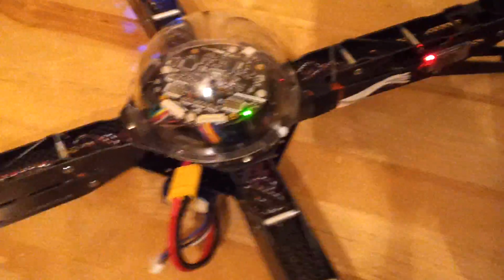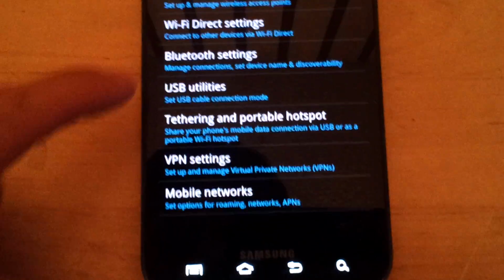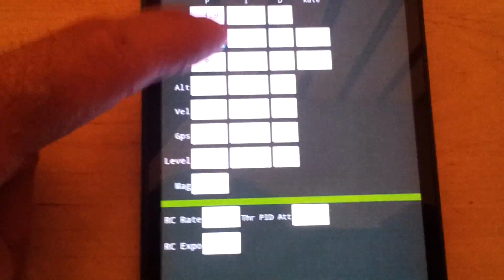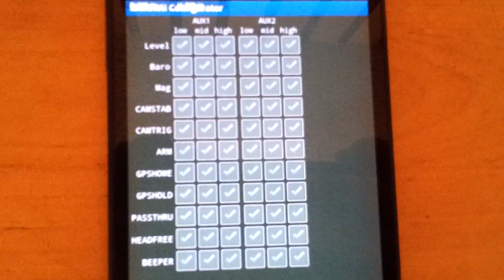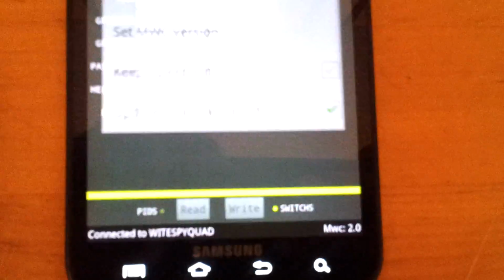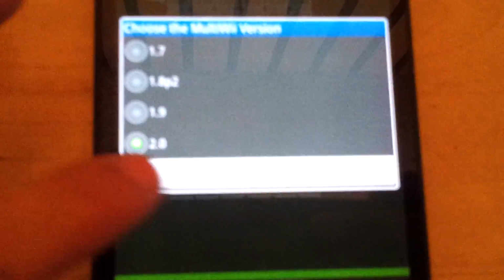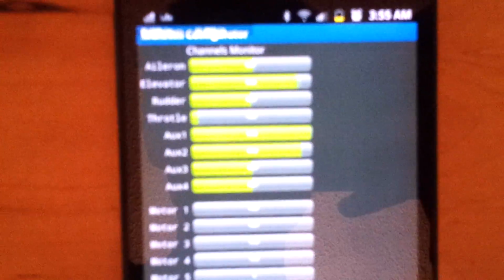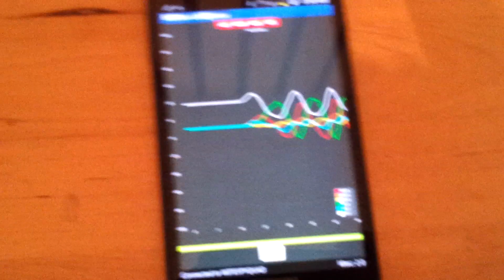bluetooth android app config quadrino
MultiWii Configuration for Android over Bluetooth for witespy quadrino